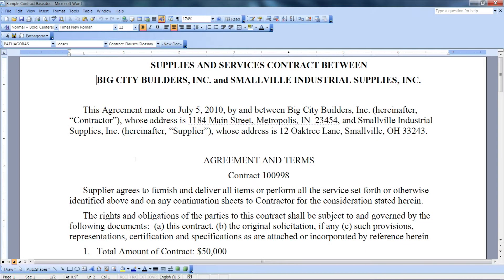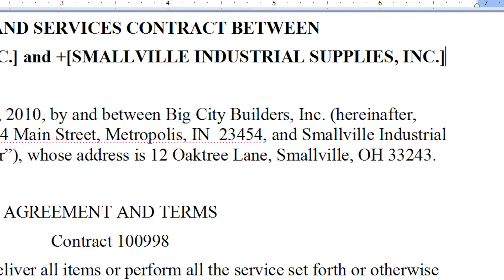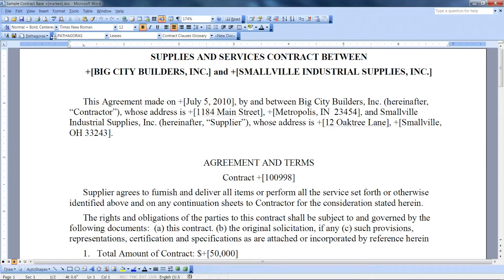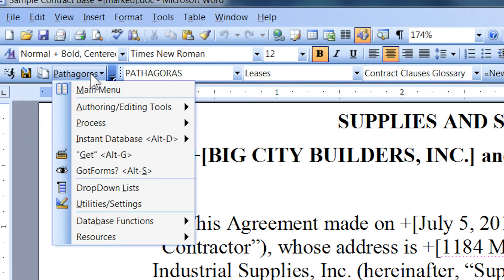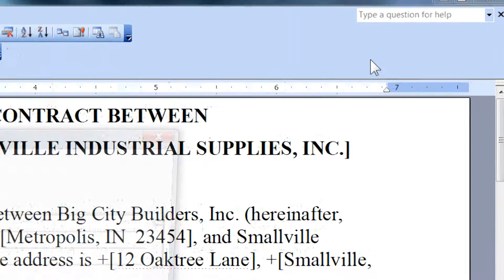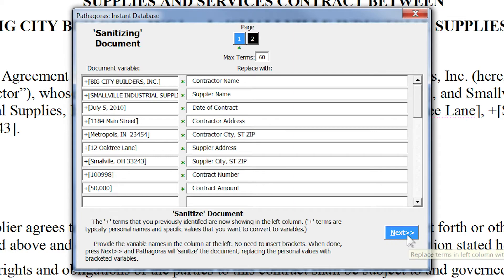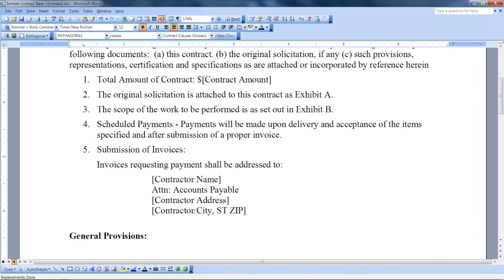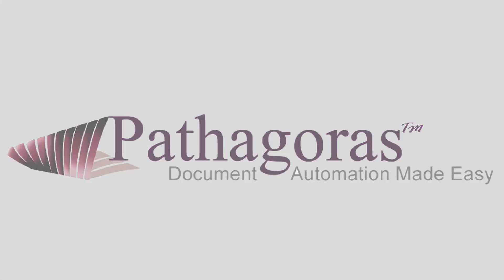Creating Variables, Part 2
When you want to 'neuter' an existing document that contains lots of personal information (names, addresses, values, etc.), you should consider this alternative approach to Pathagorizing the text.